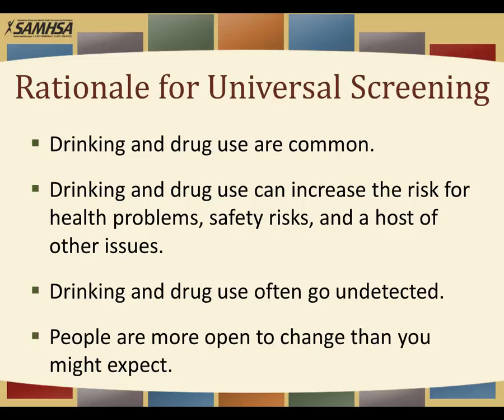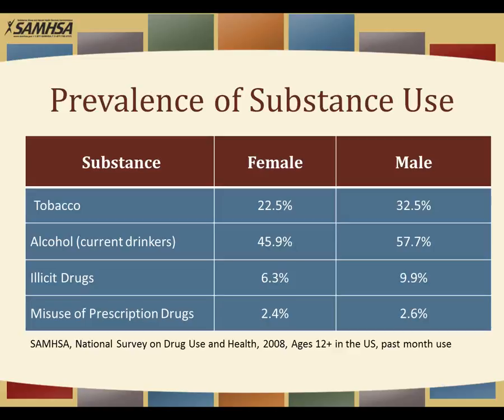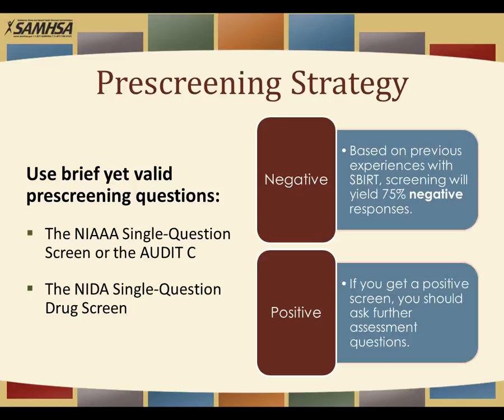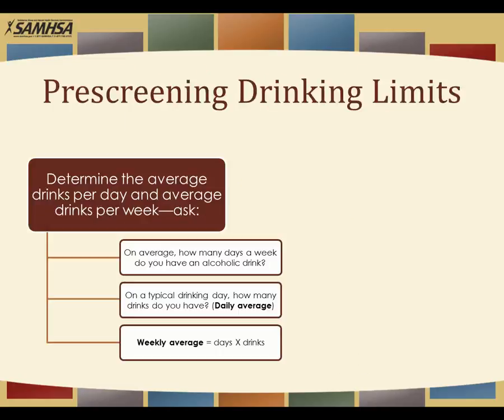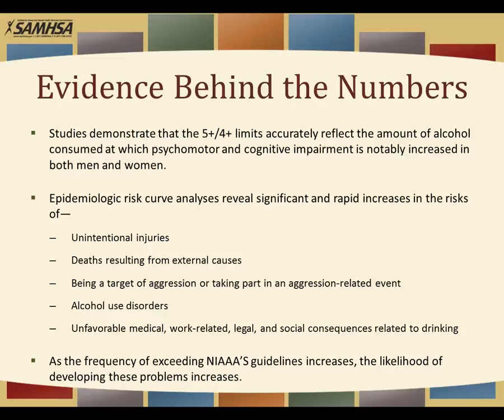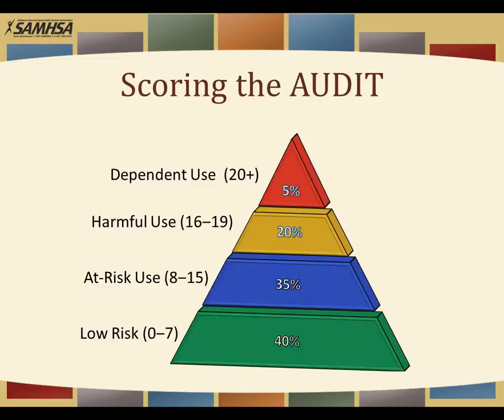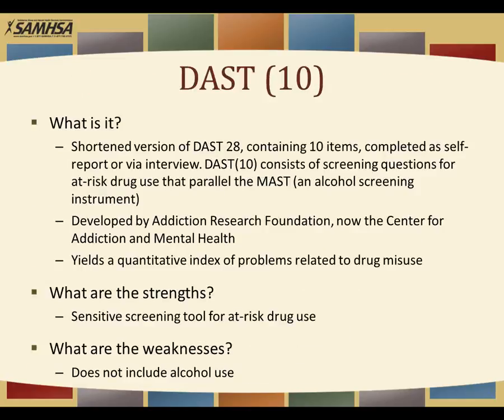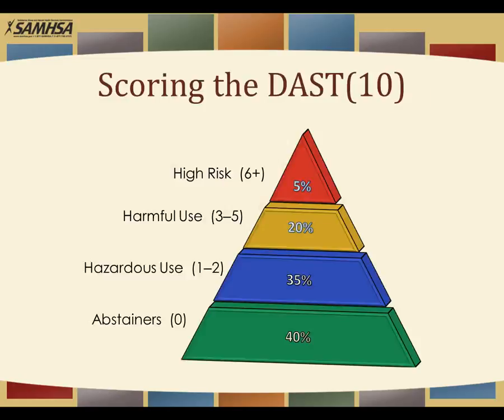SOWK SBIRT 2 Source 1